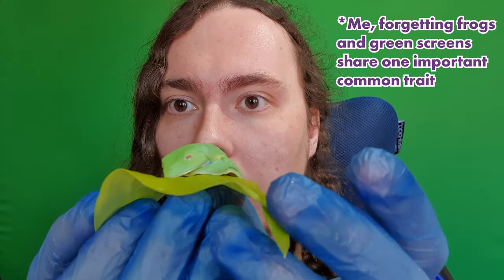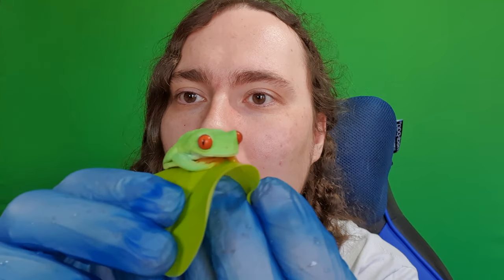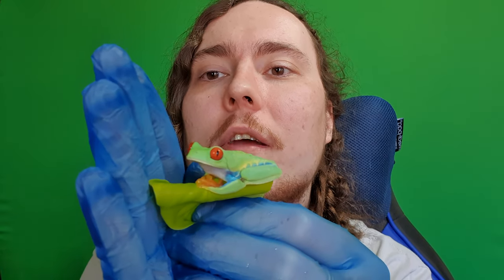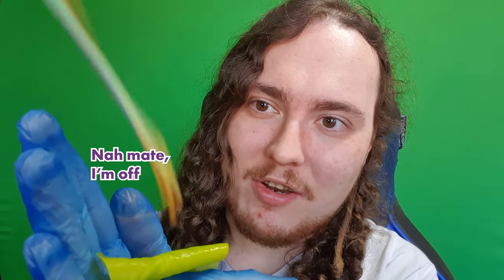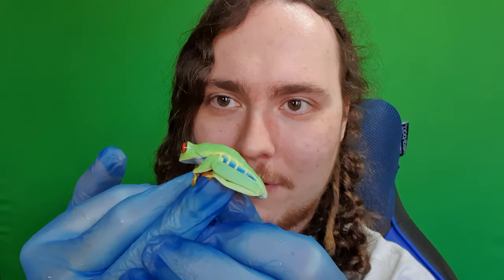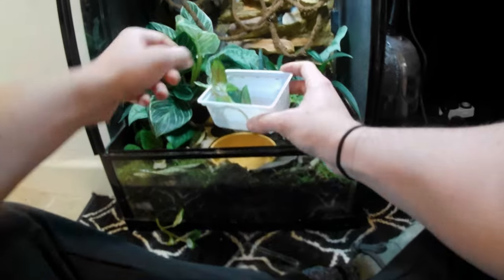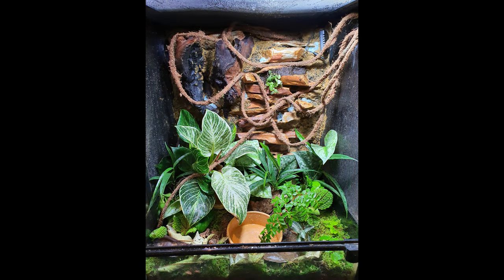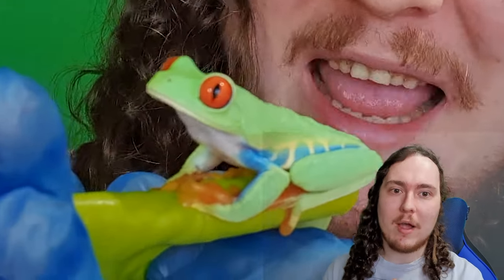Making Homes for Tree Frogs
Ever considered getting into the home herpetology hobby? This video's all about the basic needs for tree frogs, and what you need to look out for on a general basis to ensure success and happy froggies.

00:00 Meet the Red-Eyed Tree Frog
02:16 Introduction
04:15 The Basics
14:14 Setting up a White's Tree Frog enclosure
20:05 Finding the right frog for you
24:30 End credits

Revolution Void - Outer Orbit, (The Politics of Desire)